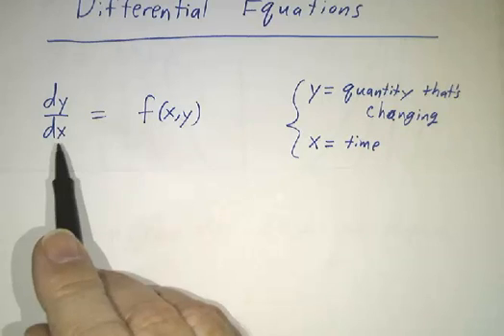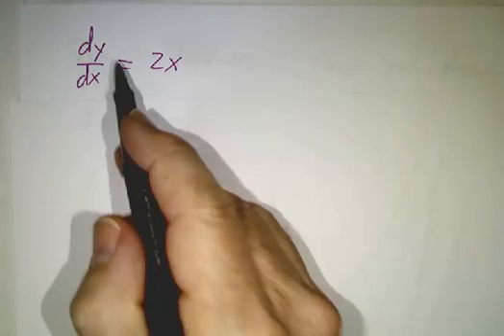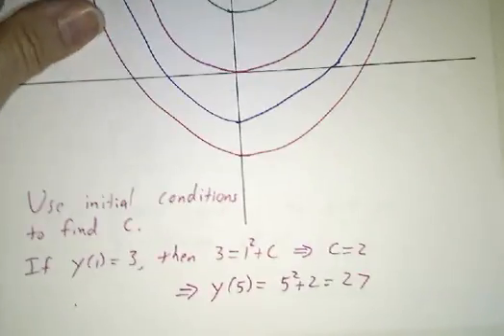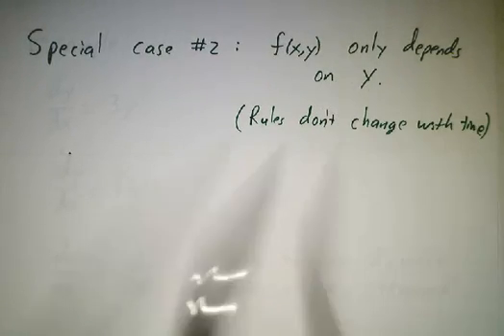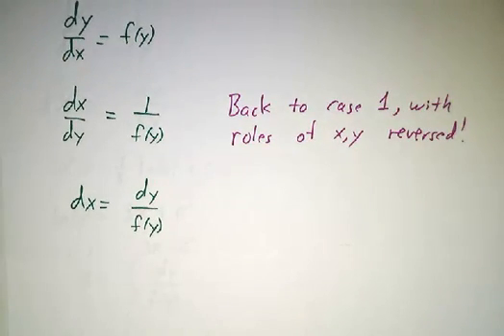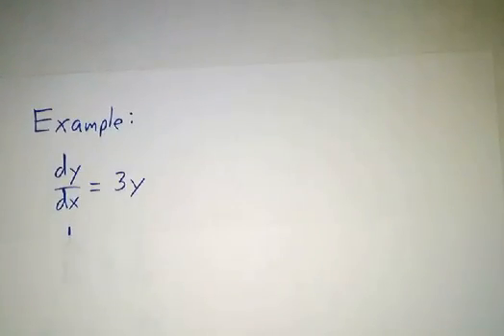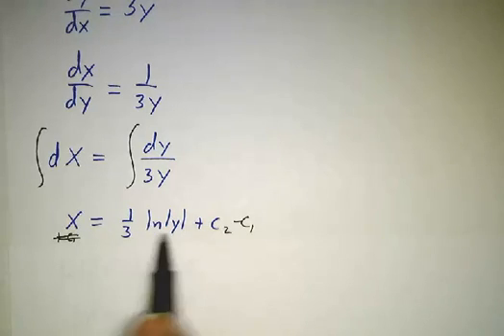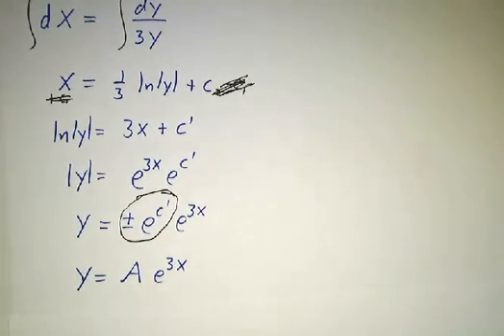Solving the simplest differential equations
We go over how to solve the two simplest kinds of differential equations: where dy-dx only depends on x, and where dy-dx only depends on y.